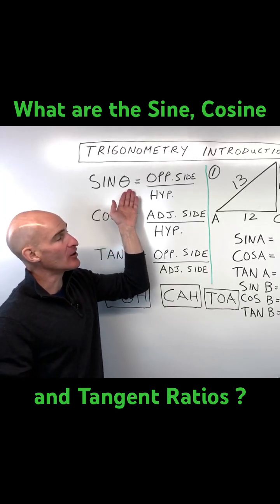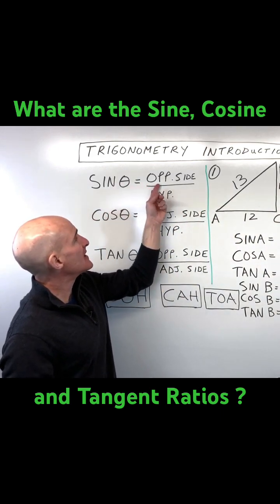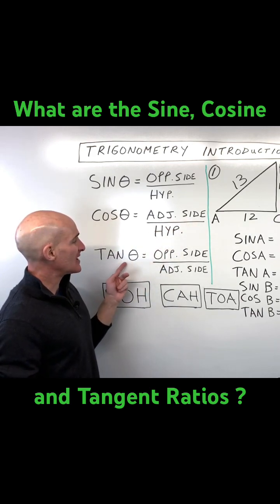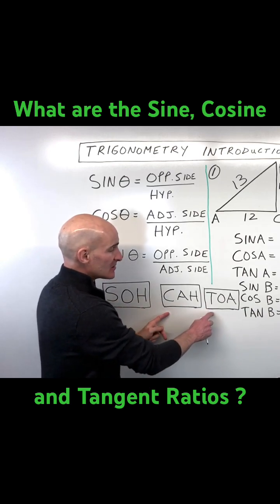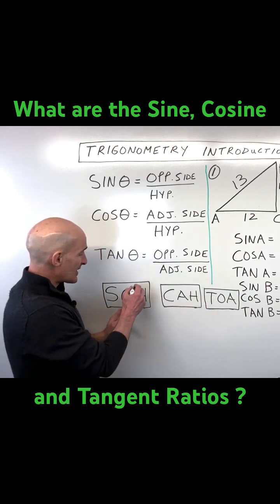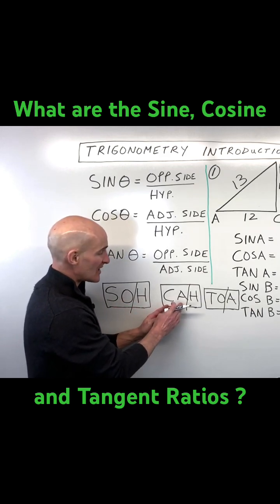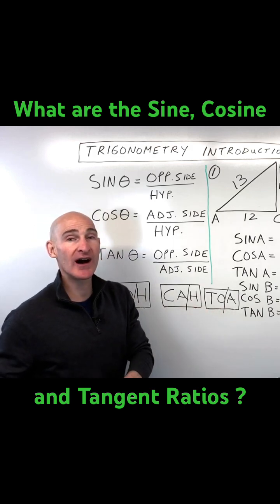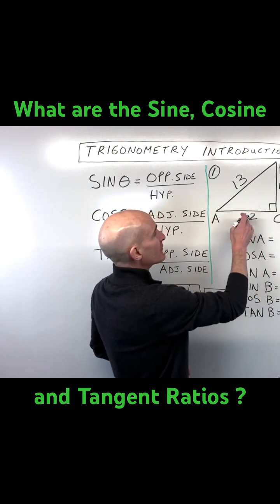What are the Sine, Cosine, & Tangent Ratios (SOH CAH TOA)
In this short video we discuss what exactly are the sine, cosine, and tangent ratios and how to remember them using the SOH CAH TOA acronym.